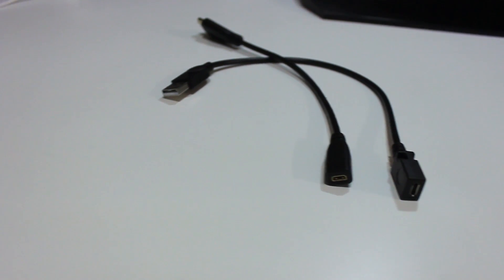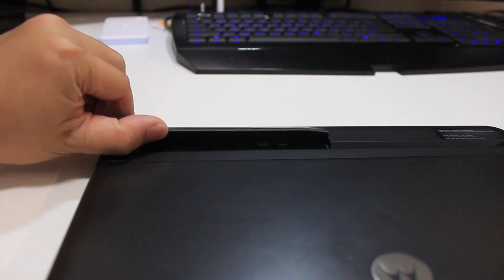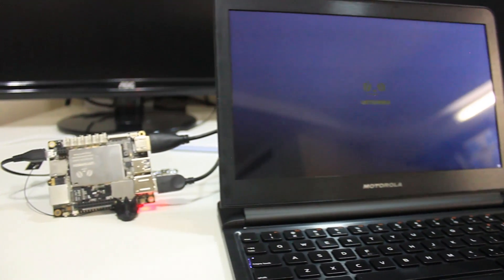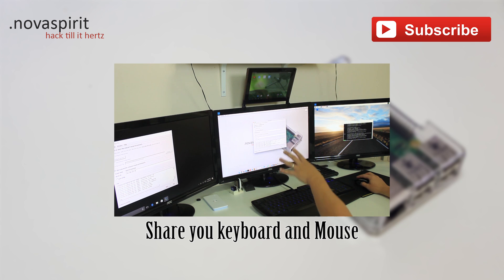DIY Cheap Raspberry Pi Laptop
This is a quick overview of raspberry pi 3 laptop for cheap! you can practically use this screen on anything else like play station or lattepanda. Thanks for the view!

○○○ LINKS ○○○

USB Cable

Micro HDMI

Raspberry Pi 3 Kit

water cooling raspberry pi ► goo.gl/OBAmvr